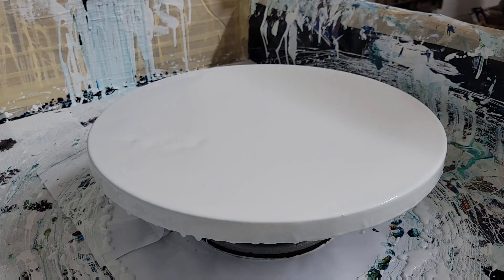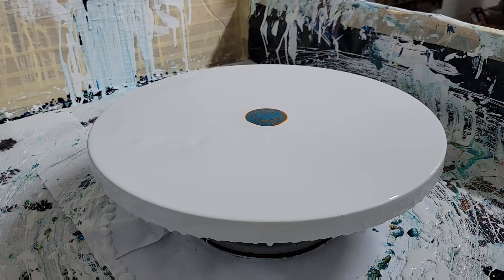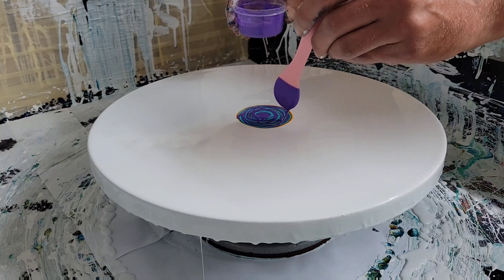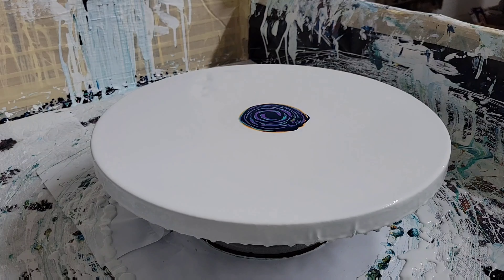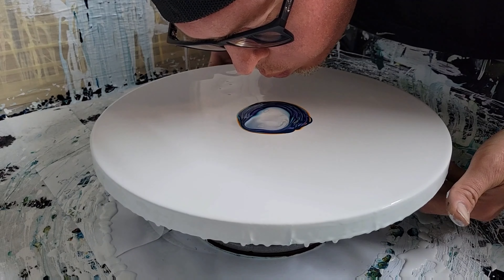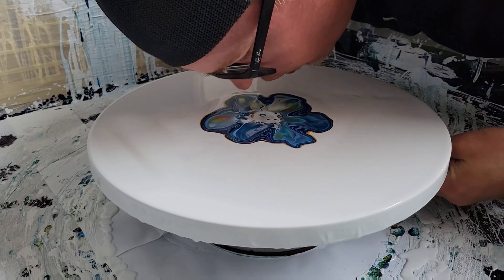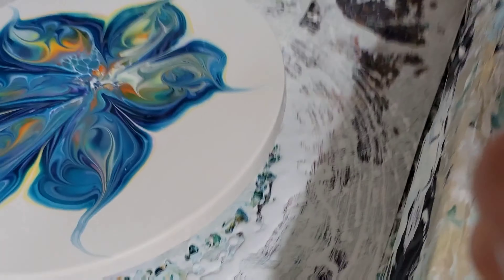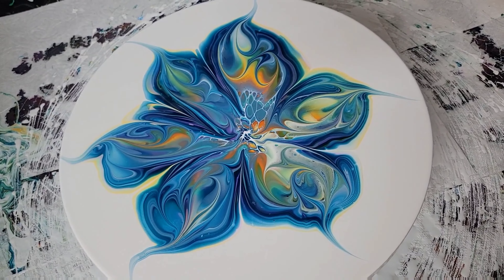#14 Fluid Art Acrylic Bloom Flower on 14 inch round canvas TIPS and TRICKS tutorial.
Hello friends,  This is a flower I did a while back that went to a new home shortly after.  This flower bloom did not have a lot of cells and that is perfectly ok as the blending of colors is spectacular.